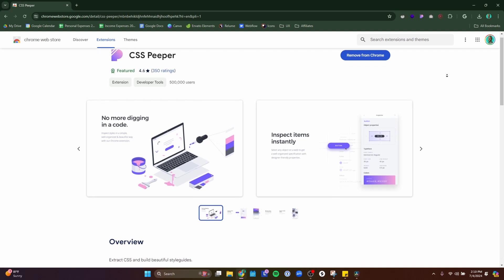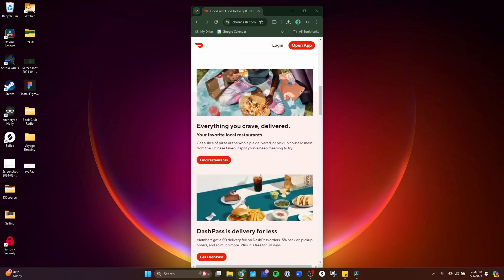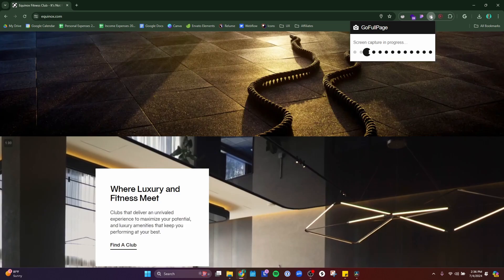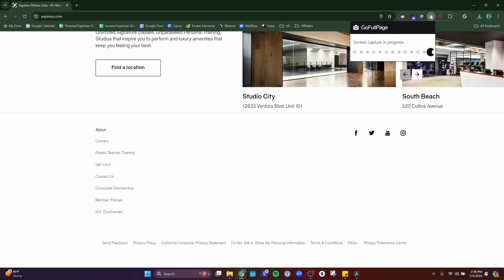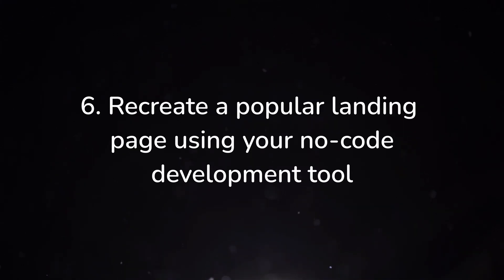Boy do I wish I learned web design differently.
It took me a lot longer to learn web design than it should have. In this video, I share 7 steps to learn web design fast and like a pro.